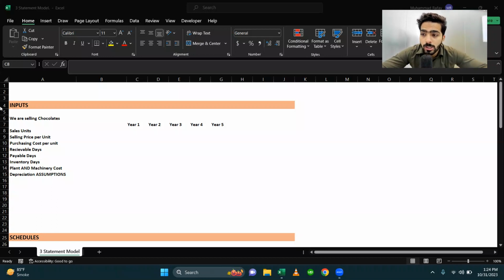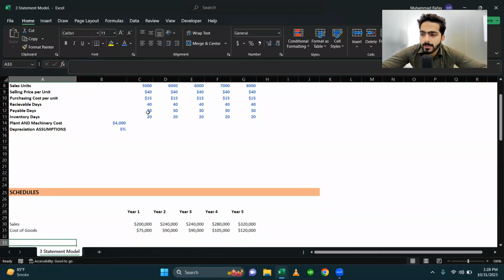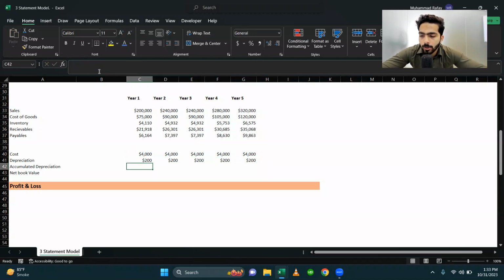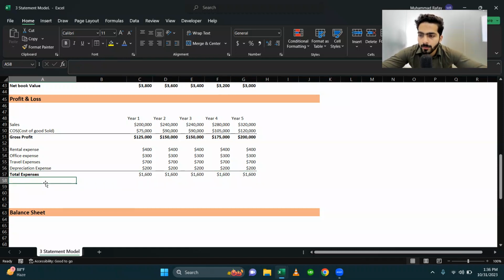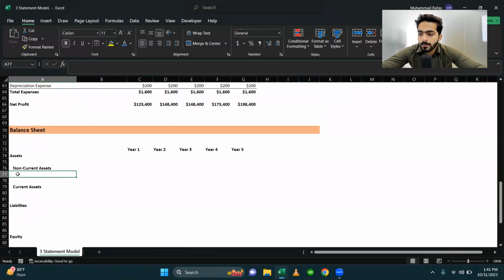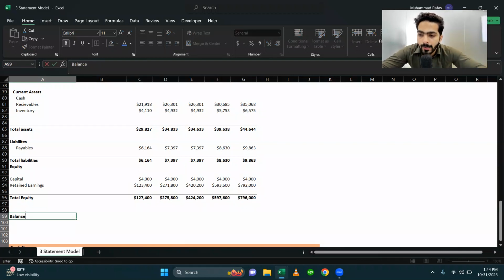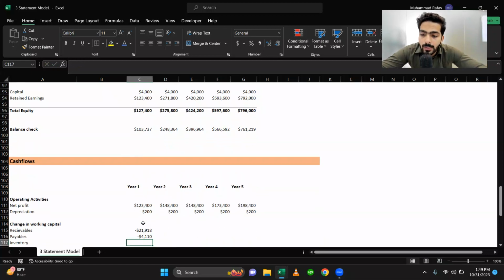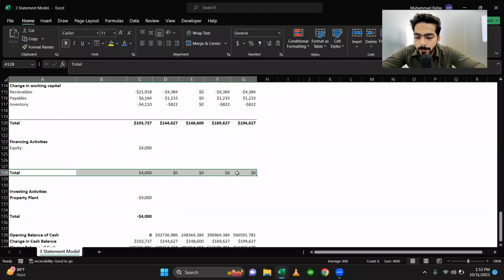Build a 3-Statement Financial Model | Free Course | Step By Step Guide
Welcome to our easy guide on the 3 Statement Model. In this video, we'll make financial modeling simple to understand. You'll learn how to create three important financial reports: the income statement, balance sheet, and cash flow statement.

This is useful whether you're into finance, a student, or just curious about how businesses manage money. We'll explain the basics, formulas, and practical tips to help you build these reports, which are essential for analyzing a company's finances.

By the end of this video, you'll be well on your way to understanding financial modeling, a valuable skill for investment decisions and business planning. We're here to assist you on your financial journey!

If you need any kind of help in QuickBooks, Financial Modeling send over an email on